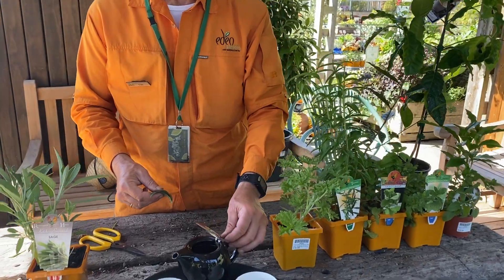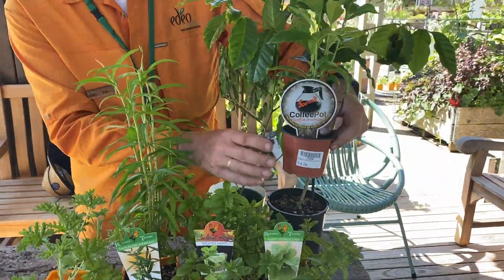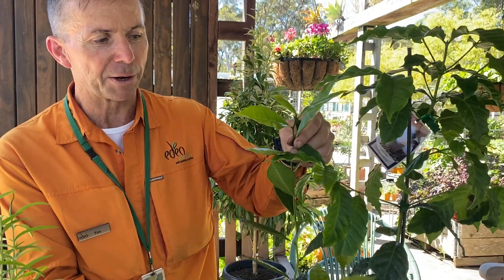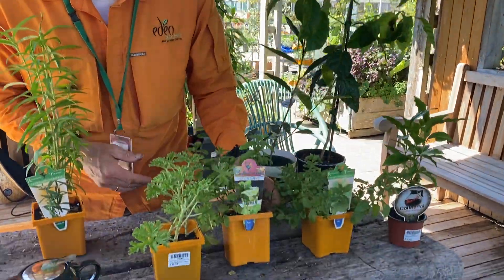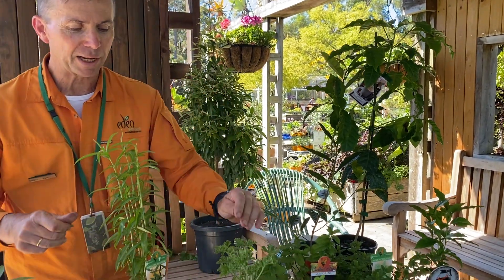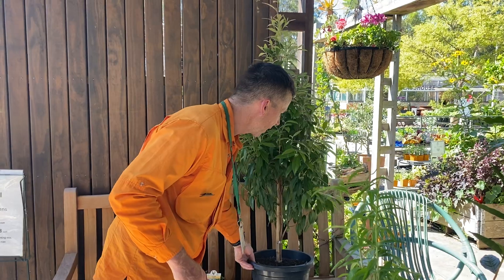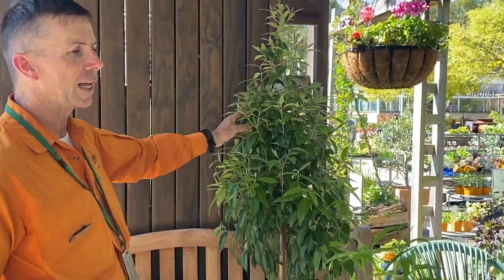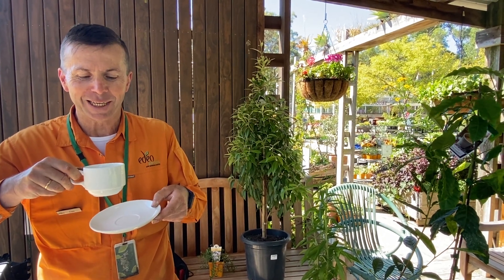DRINK YOUR GARDEN!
Tim talks you through some of your best options to drink from your garden!